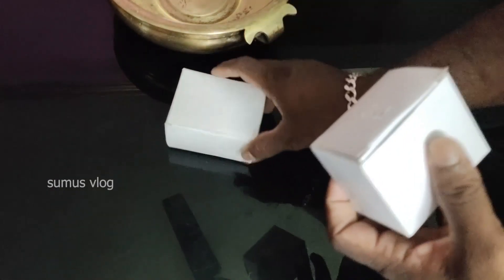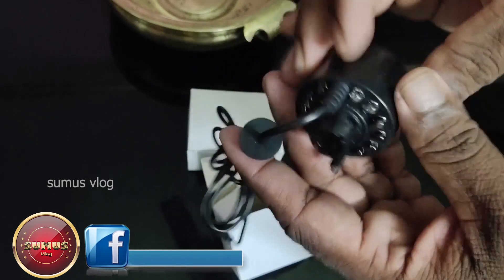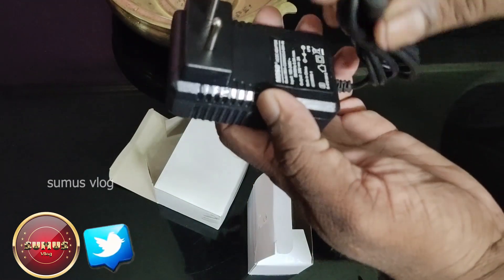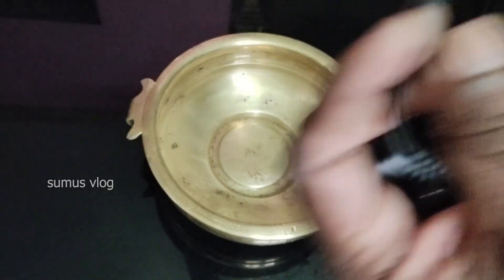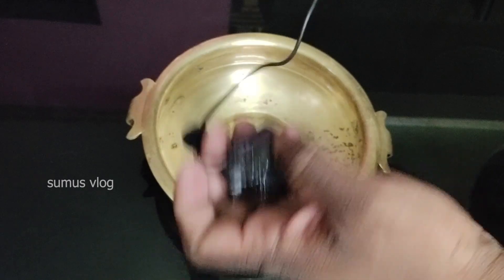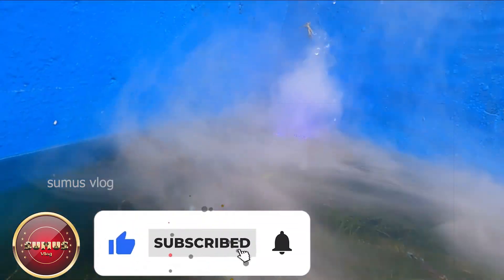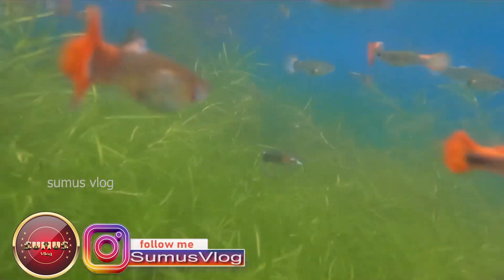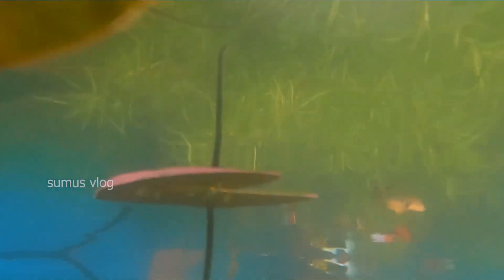നാട്ടുകാരെ😜ഓടിവായോ🏃‍♂️ഫിഷ്‌ടാങ്കിനു 🐬തീപിടിച്ചേ🔥 @Sumusvlog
ഫിഷ് ടാങ്കിൽ വെക്കാവുന്ന ഒരു കിടിലൻ ഫോഗ്ഗ് മേക്കർ മെഷീൻ അൺബോക്സിങ് ആണ് ഇന്നത്തെ വീഡിയോയിൽ ഉള്ളത്. ഇഷ്ടമായാൽ പ്ളീസ് ലൈക് & ഷെയർ